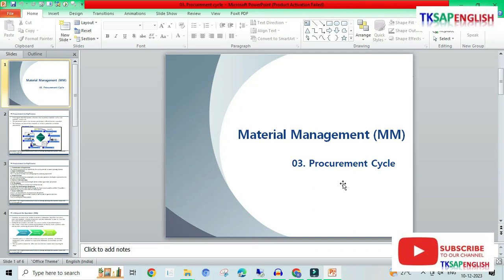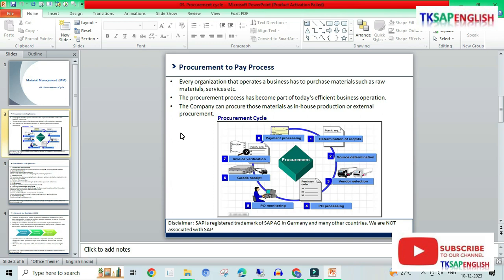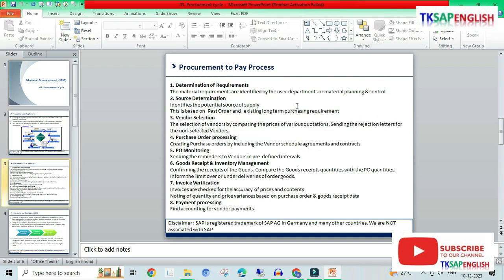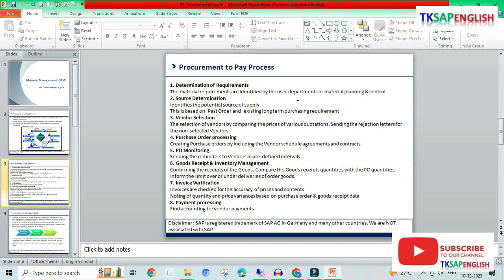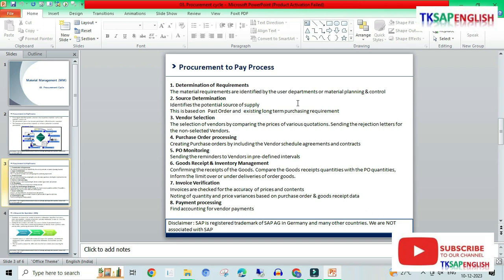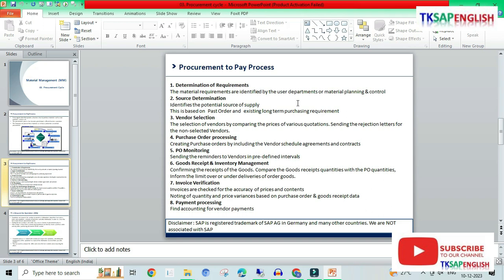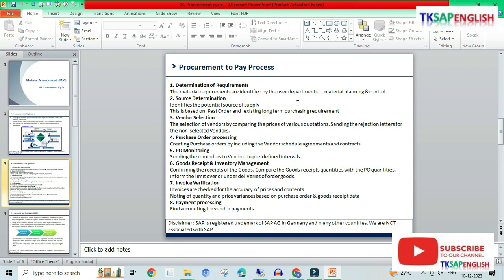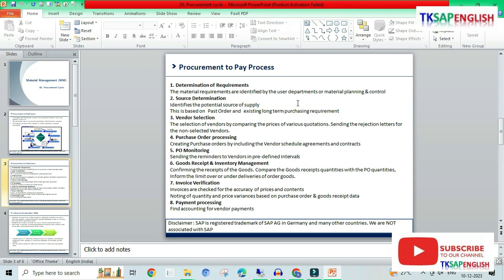Procurement Cycle Overview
In this video you can know about Procurement Cycle Overview

SAP S/4 HANA MM module Full Course details.